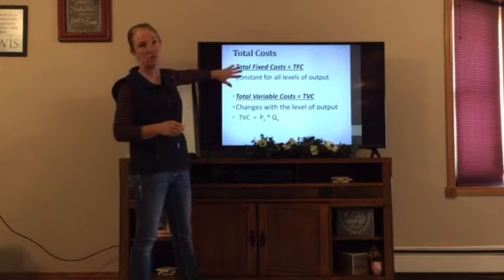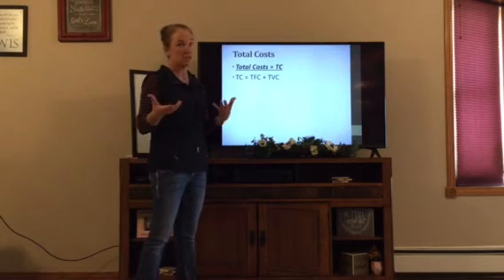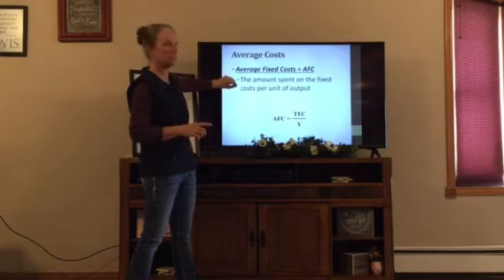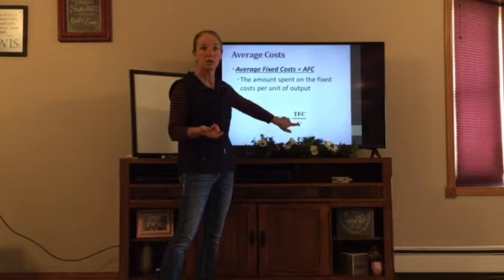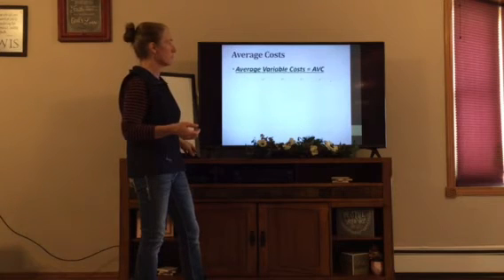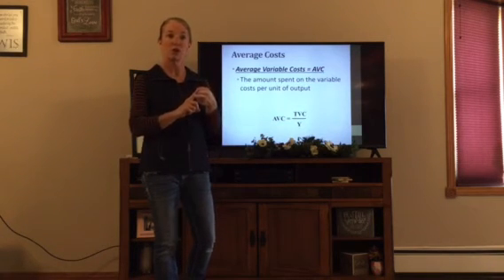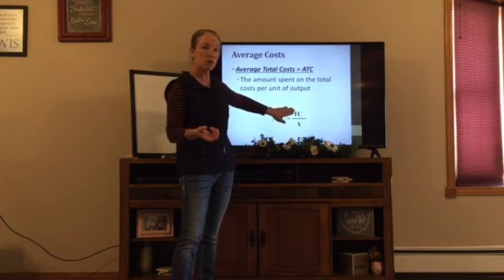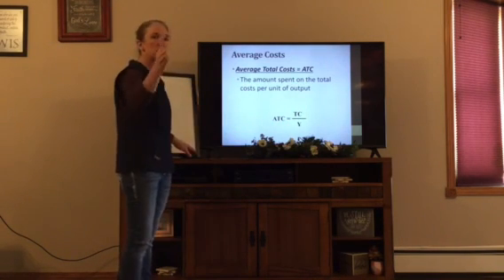Prouduction Costs Exercise Review Part 1